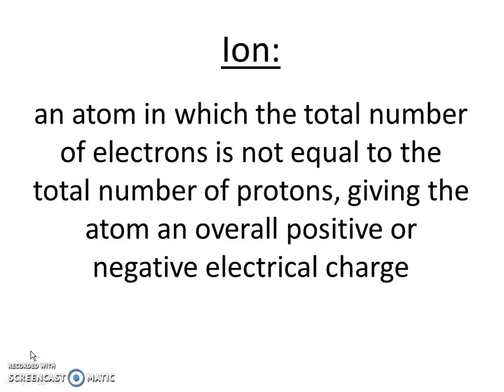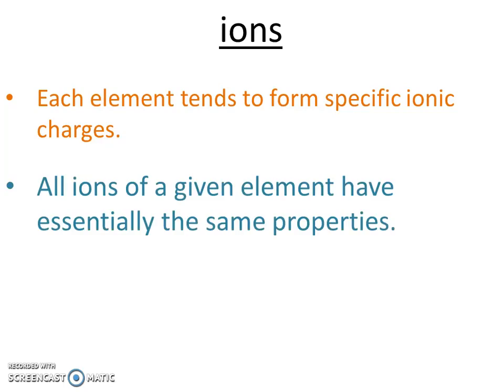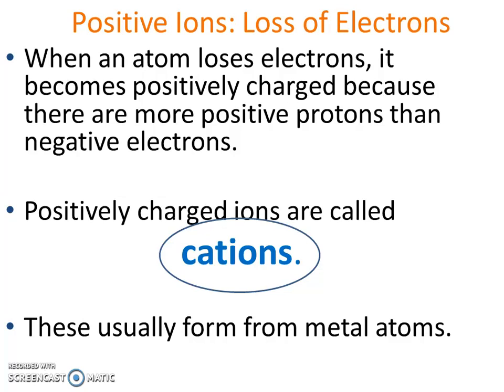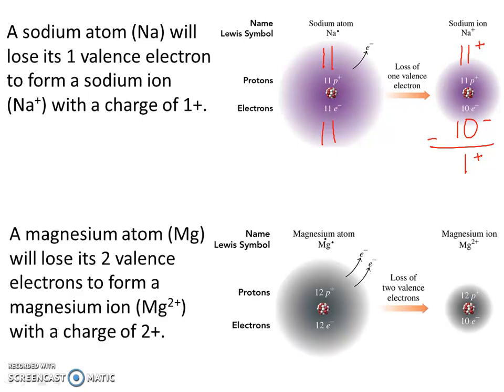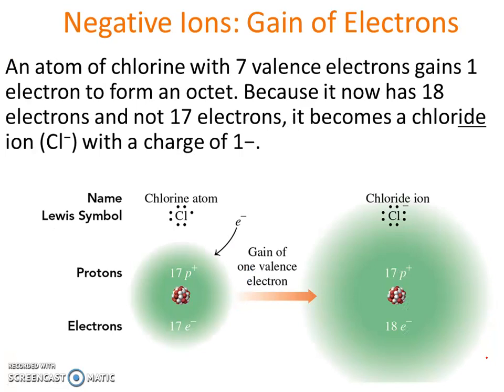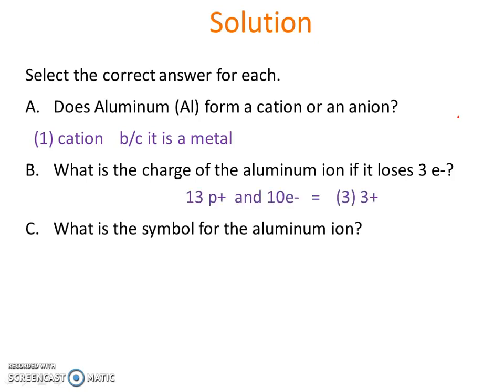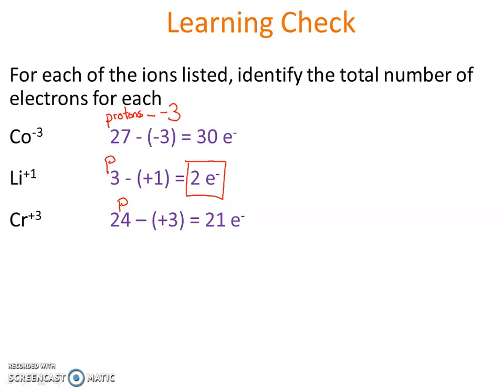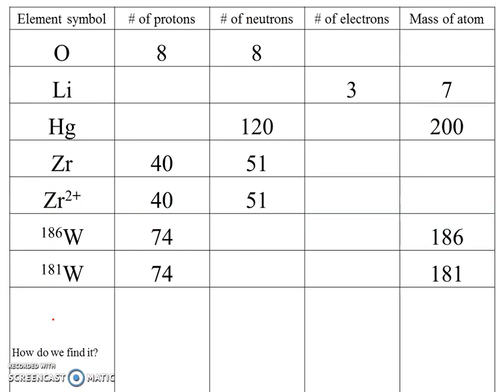Ions and pne calculations